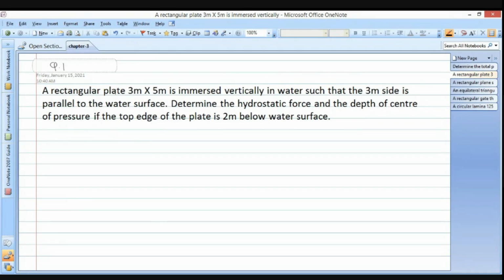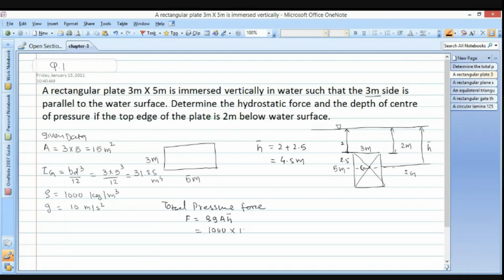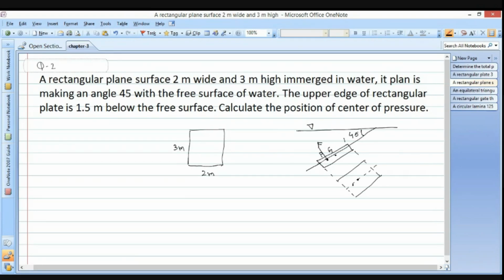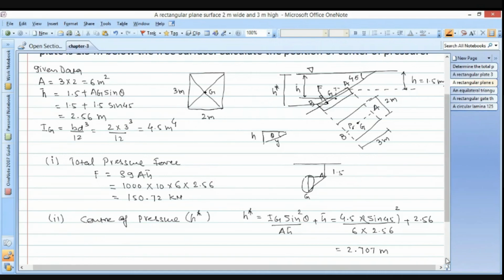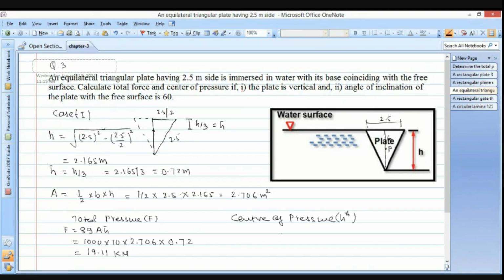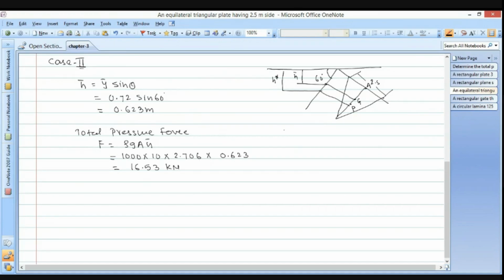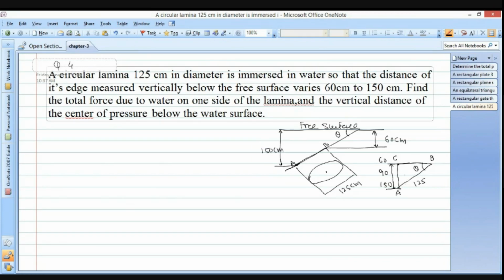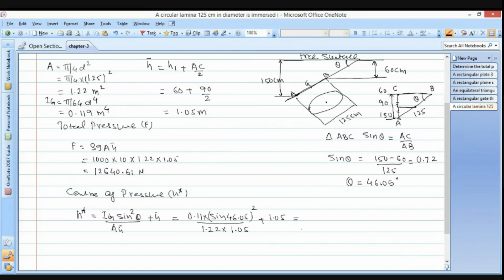Numerical of Total Pressure force and center of pressure | Lecture-7 | FMHM | 3141906 |2130602 | GTU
Topic Discuss
Numerical based on theory of total pressure force and center of pressure for vertical and inclined surface

solution of Numerical asked in GTU Question paper